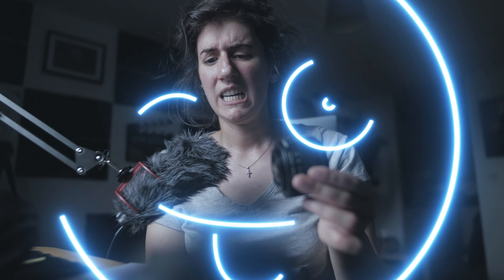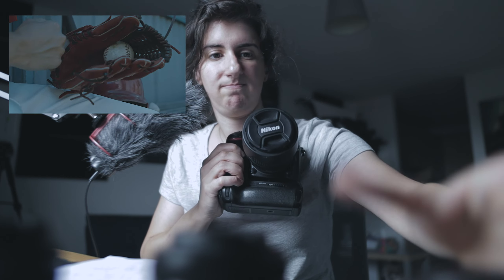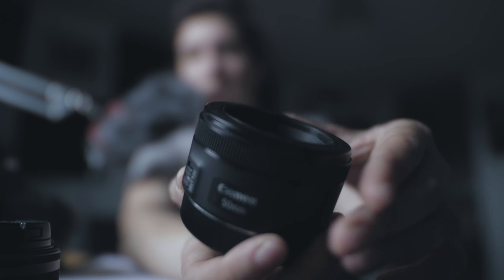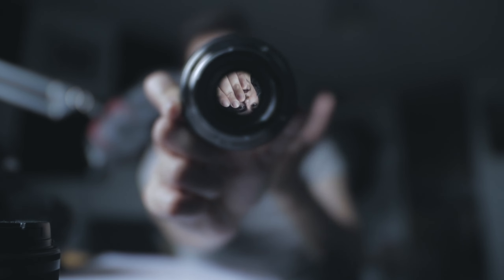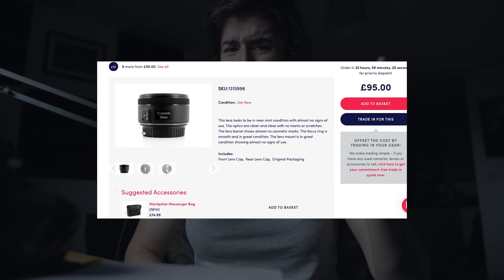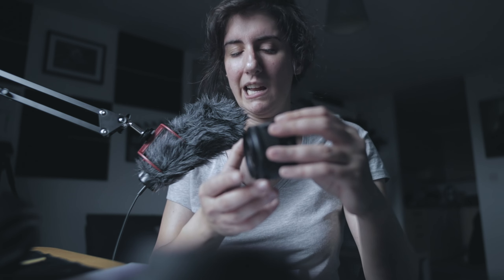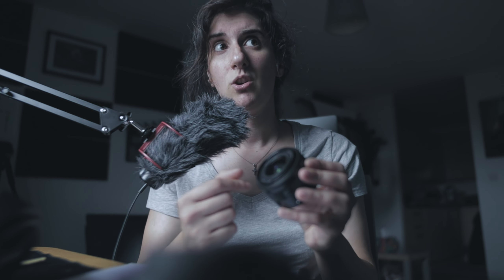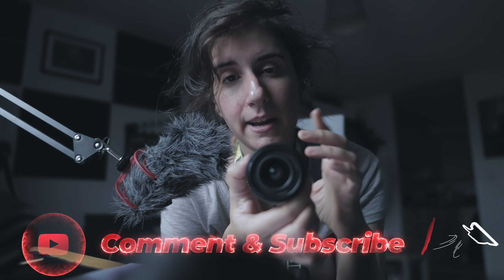Top 3 Budget Lenses for Canon M50 / FULL REVIEW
Today I am talking about the best in my opinion top 3 budget lenses for the Canon M50.

I am starting with the Canon EF-M 22mm F/2.0 STM which is one of my favourite when it comes to close ups, product shots and landscape.

Then continuing with the nifty fifty, Canon EF 50mm F/1.8 STM which is also great for product shots and close ups. Also with it's low number in aperture is great in low light scenarios too.

Last one is the Canon EF-M 15-45 F/3.5 STM. Great for landscape, and outdoors really while it's big aperture number doesn't really help shooting indoors without using external source of light.

Timestamp:

00:00 Sneak Peek
00:25 Lens #1
03:17 Lens #2
07:16 Lens #3
12:28 Bloopers

KEEP IT REAL BABYYYYYYY!!!

If you are not into tech reviews, PLEASE

DON'T WATCH IT
DON'T LIKE IT AND DEFFO
DO NOT SUB. NOT TODAY!!!

THANKS FOR NOT WATCHING🤫